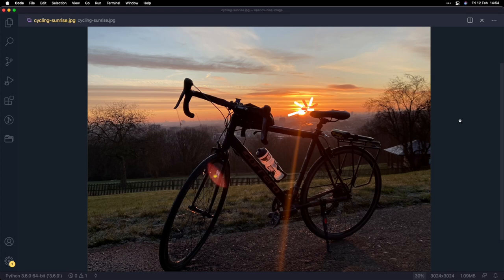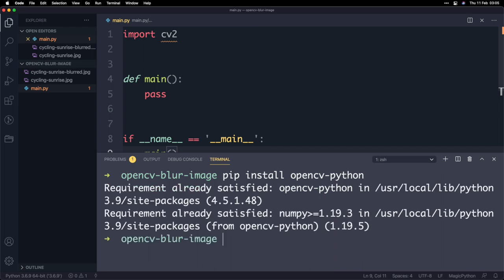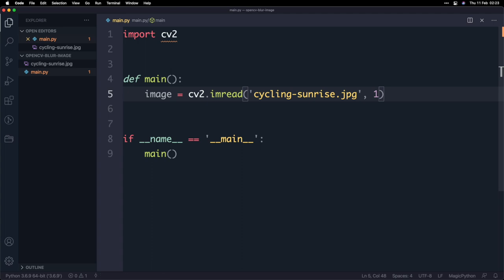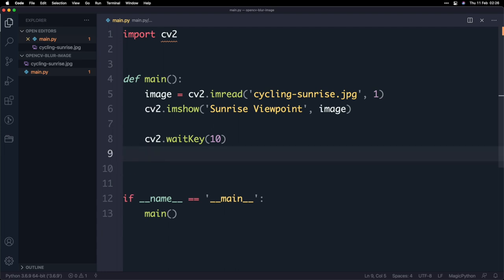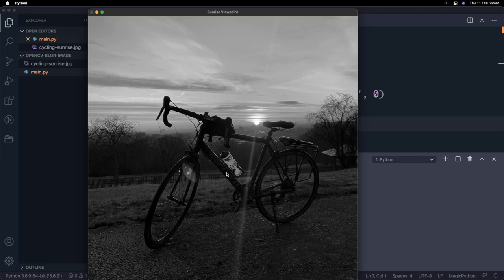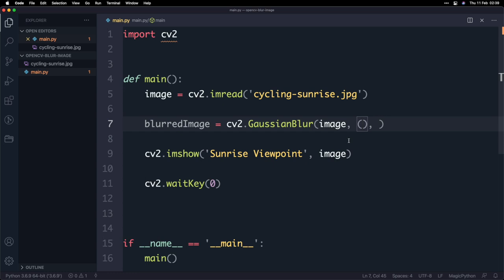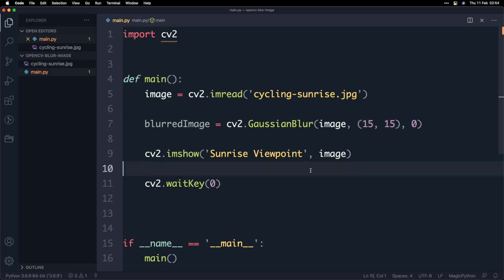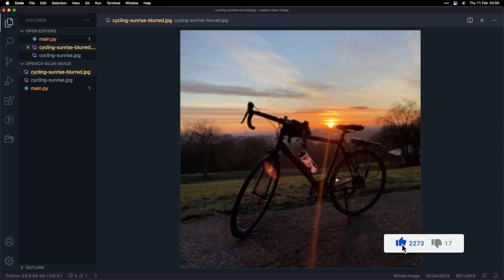Blur Images with OpenCV in Python (Beginner Tutorial)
This tutorial will show you how to get the currently playing track for the Spotify API.

ℹ️ ABOUT THIS VIDEO:
In this video, we'll run through a Quickstart to OpenCV in Python. I'll walk you through how to use OpenCV to edit images and show them in grayscale. I'll also show you how to save images with OpenCV and then we'll finish off with a small project. This will involve blurring images with the Gaussian Blur algorithm.